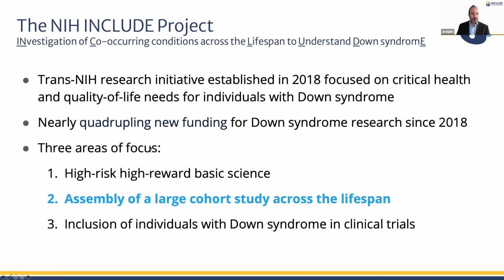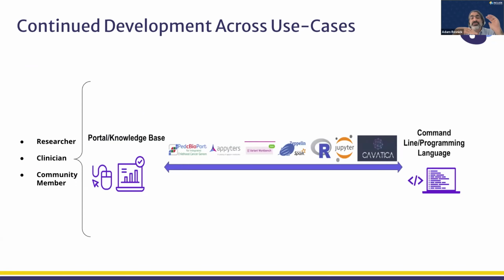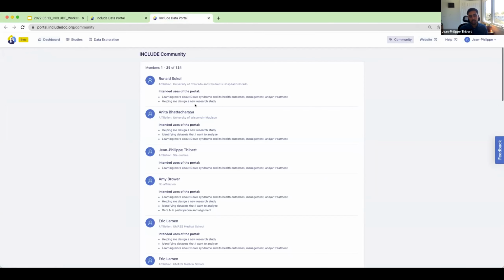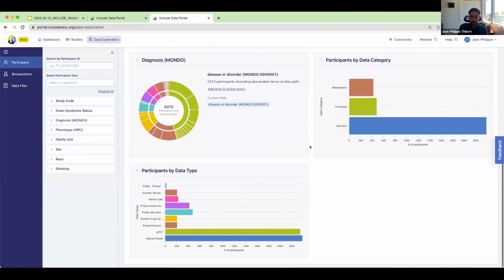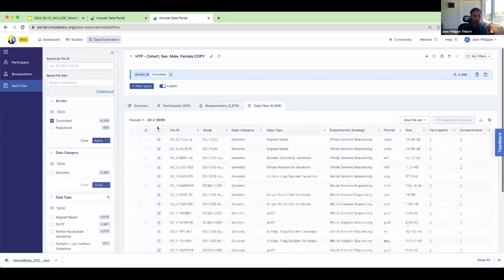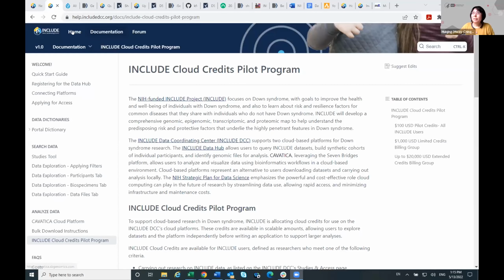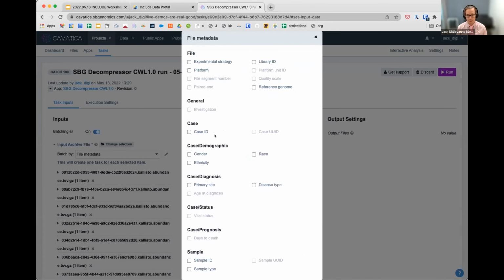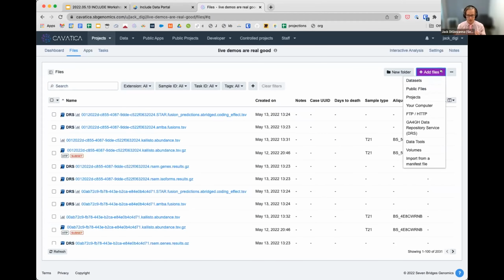Spring 2022 - INCLUDE Data Hub Webinar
The NIH INCLUDE Project (INvestigation of Co-occurring conditions across the Lifespan to Understand Down syndromE) Data Coordinating Center team hosted a virtual INCLUDE Data Hub webinar on Friday, May 13, 2022 at 12pm - 2pm EST.